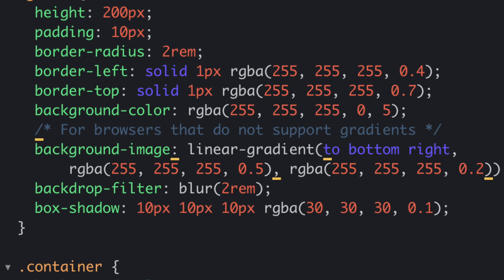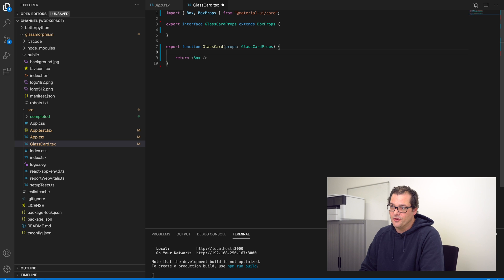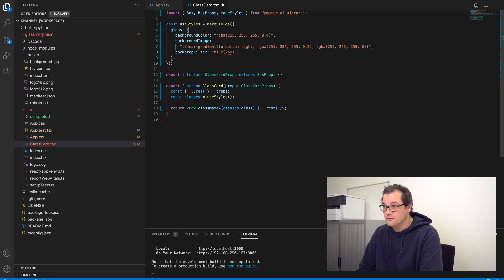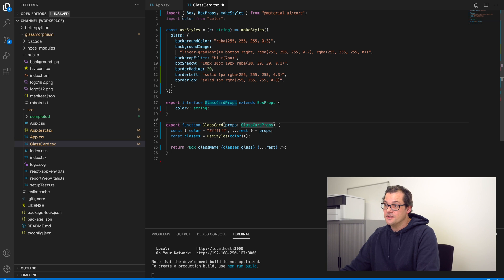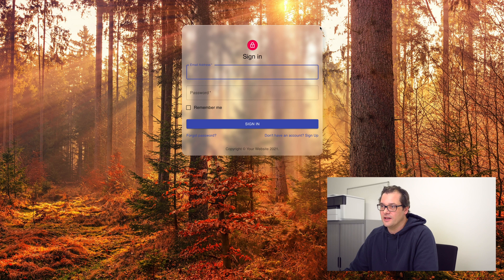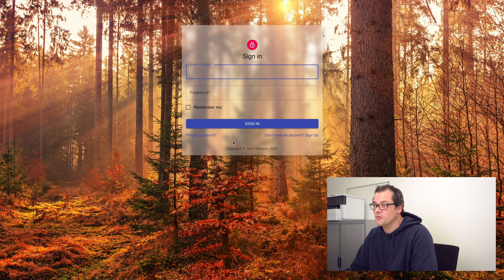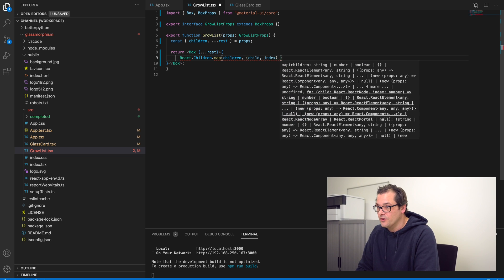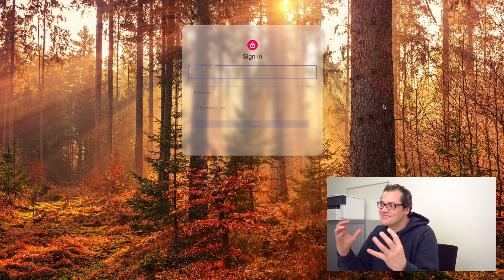Build a GLASSMORPHISM React Component - Typescript & Material-UI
In this video, I explain how to create a customizable glassmorphism React component. Glassmorphism is a visual design for glass-like surfaces in user interfaces. Next to showing how to build a glassmorphic element in React, I also show you how to manipulate the style through properties, and how to use the useStyles hook from the Material-UI library to create fully customizable styles. Finally, I add a few nice motion effects to finish the example and give it that sheen that every user desires!

A few interesting books to read if you want to learn more about React:
- Learning React: Modern Patterns for Developing React Apps, by Alex Banks and Eve Porcello
- Fullstack React: The Complete Guide to ReactJS and Friends, by Anthony Accomazzo, Nate Murray, and Ari Lerner

You can find the code I worked on in this episode in my GitHub repository:

Chapters:
0:00 Intro
1:05 Example explanation
2:08 Creating the basic
3:40 Applying the glassmorphic style
6:28 Customize the card with props
10:39 Using clsx to create conditional styles
13:06 Adding motion: basics
14:02 Adding motion: advanced
17:48 Final thoughts
18:37 Outro